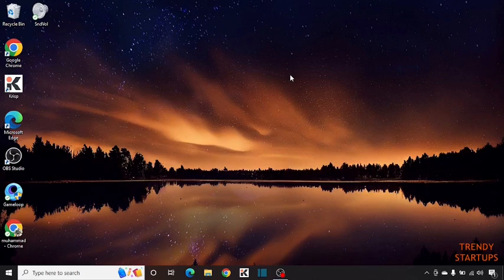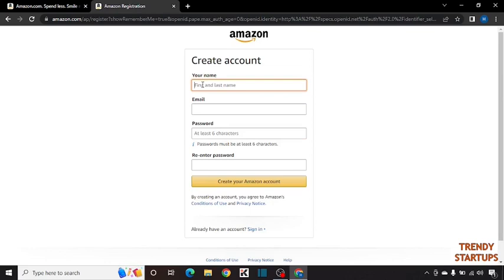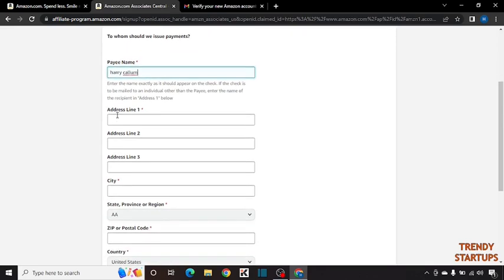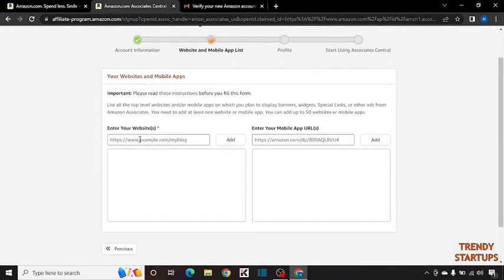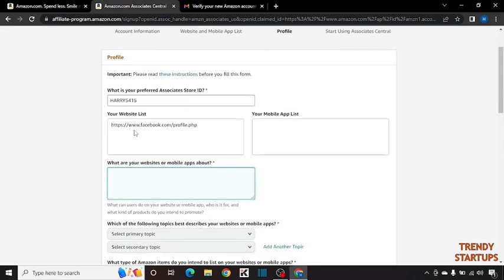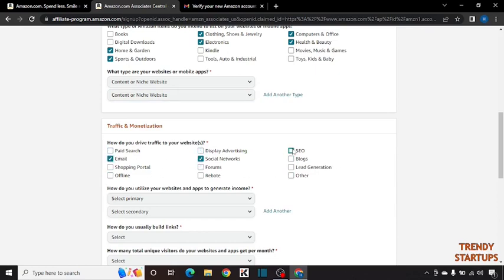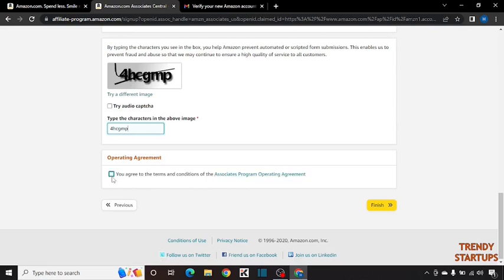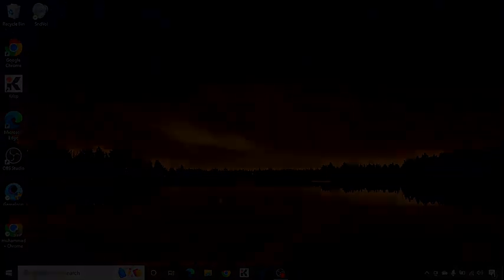How To Create Amazon Affiliate Account | Make money online on Amazon | Start Affiliate Marketing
Solved - How To Create Amazon Affiliate Account | Make money online on Amazon | Start Affiliate Marketing.

Hi Guys, In this video I will show you How To Create Amazon Affiliate Account.

I hope, This video will help you. So keep watching this video to Create Amazon Affiliate Account and if you want more of these little tips and tricks, then please do subscribe to our channel and give a thumbs up.